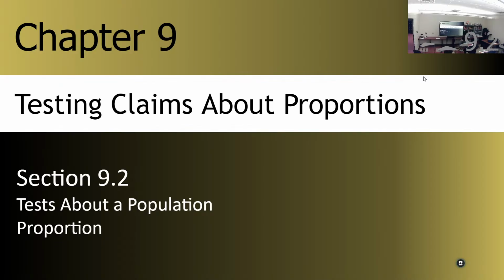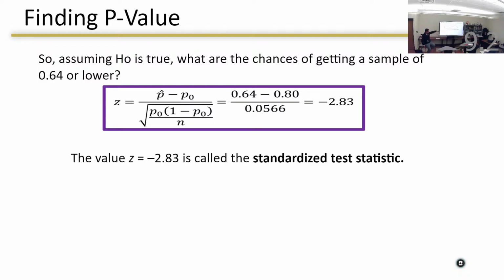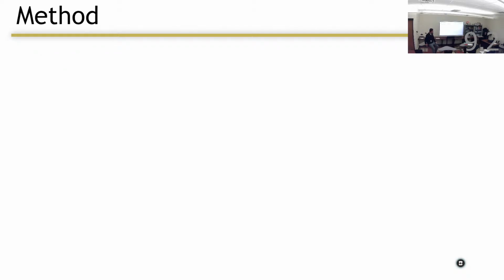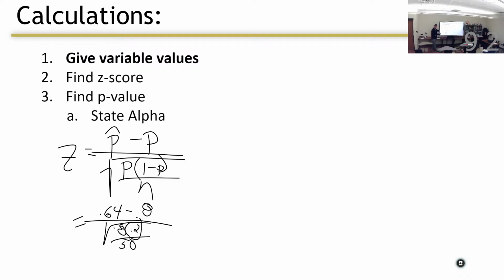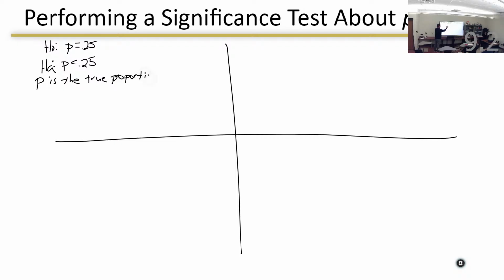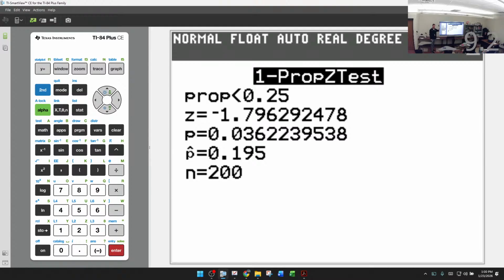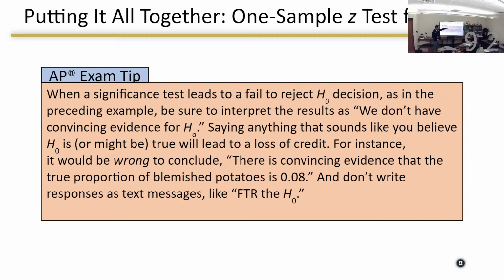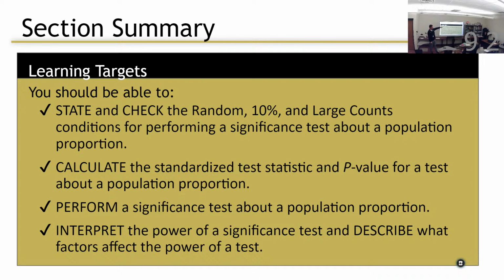9.2; 1sample Proportion Hypothoses Testing